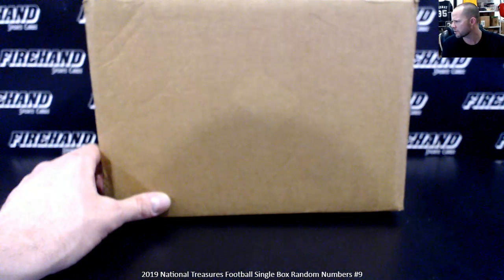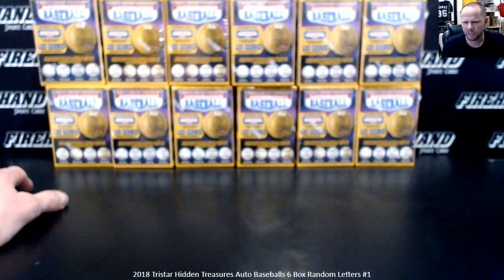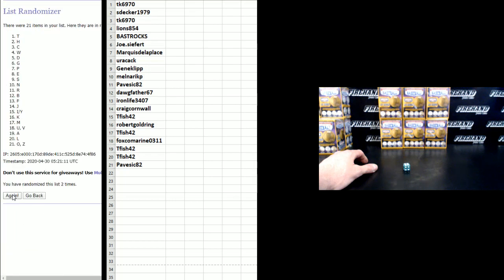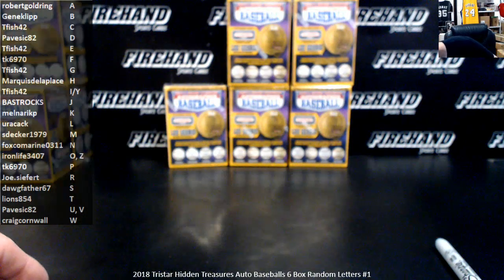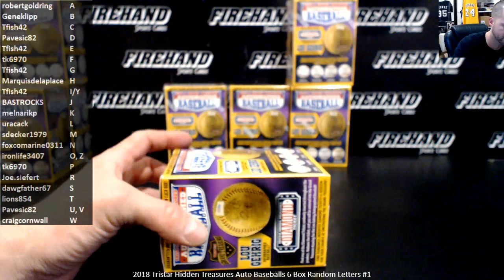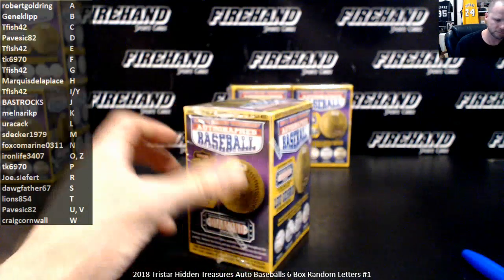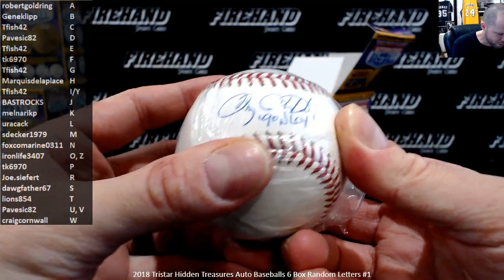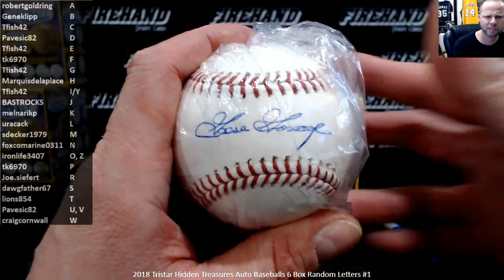2018 Tristar Hidden Treasures Auto Baseballs 6 Box Random Letters #1 ~ 4/29/20